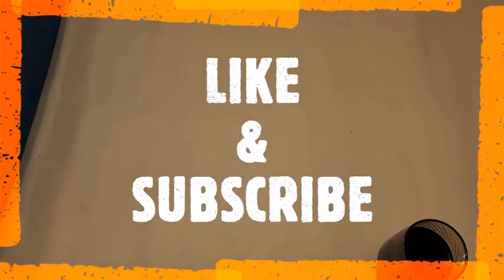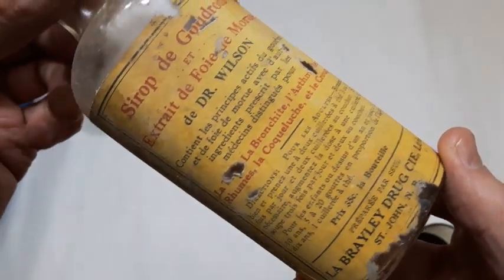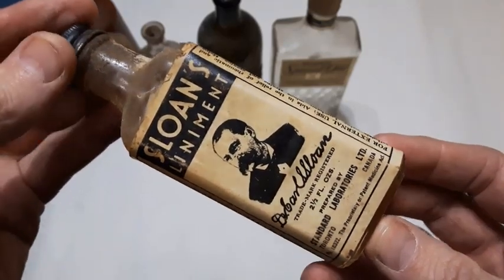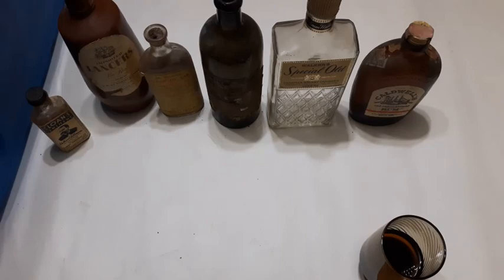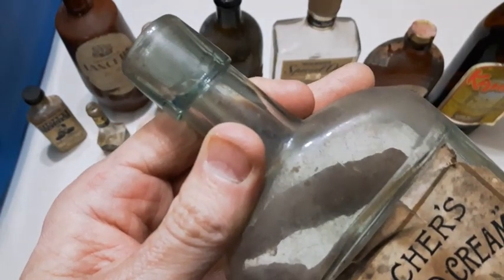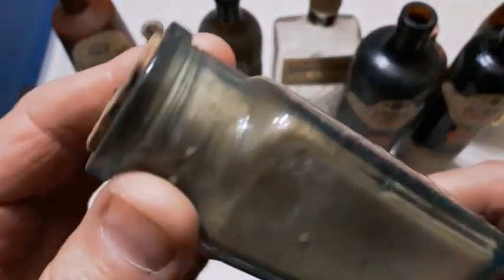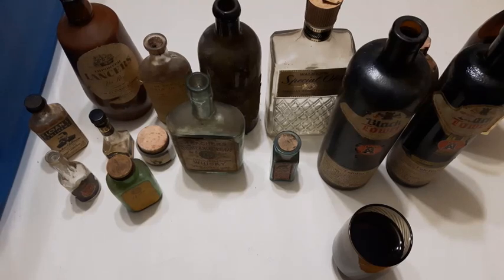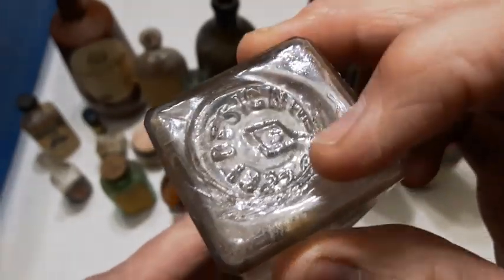2022 Bottle Collecting & Bottle Digging ~ Unboxing Labeled Bottles PART ONE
Part one of two unboxing a tote full of labeled bottles from a 70s digger's collection...

Lancer's Wine
Dr. Wilson's Syrup of Tar St. John N.B.
Lynn Burnishing Ink (BIMAL)
Walker's Special Old Whisky
Sloan's Liniment
Calwell's Rum
Sciarada Liquore
Jergen's Face Cream
Kahlua
Teacher's Highland Cream Whisky (BIMAL)
Black Tower White Wine
Black Flag Insecticide
Golden Eagle Vodka
Pfunder's Antacid Tablets
Cervza Skol Pilsen
Mrs. Stewert's Bluing
Eaton's Glycerin Cough Syrup

Solon Palmer Perfumer James Keller & Son Marmalade Evangeline Soda Schenely Reserve Whiskey Lydia E. Pinkham's Vegetable Compound Rubifoam For The Teeth Put Up By E.W. Hoyt & Co. Lowell Mass. The Abner Royce Co. Pure Fruit Flavors Cleveland O. Whittemore Boston Larkin Buffalo Dr. Chase's Syrup Linseed & Turpentine Edmanson Bates & Co. Mellin's Food Co. Boston U.S. Large Size Sperm Sewing Machine Oil (Made From Sperm Whale Oil) John Wyeth JNO Wyeth